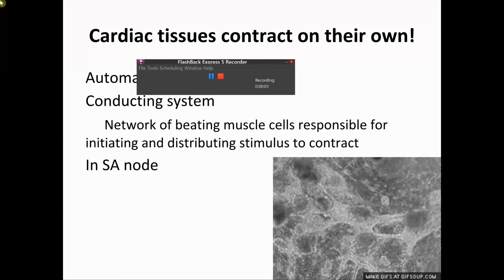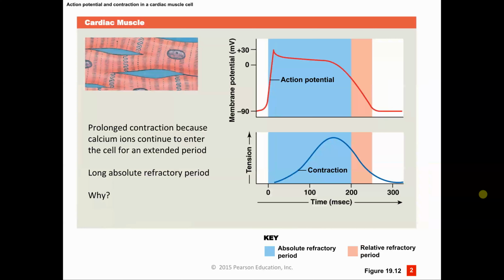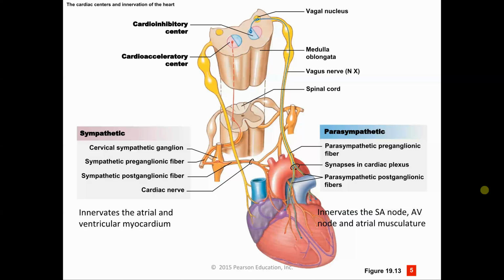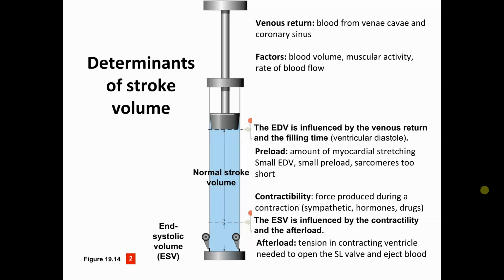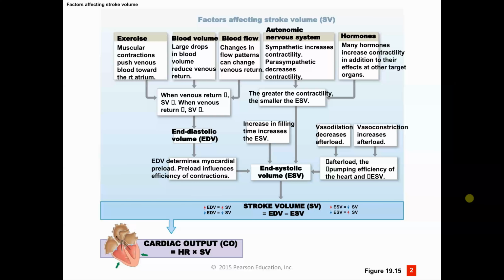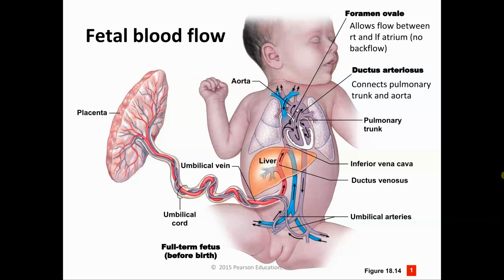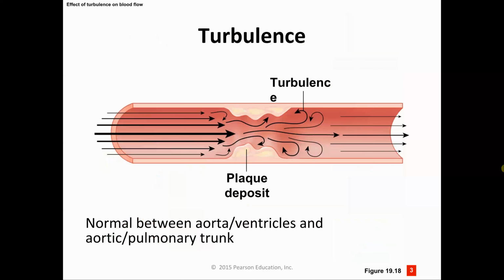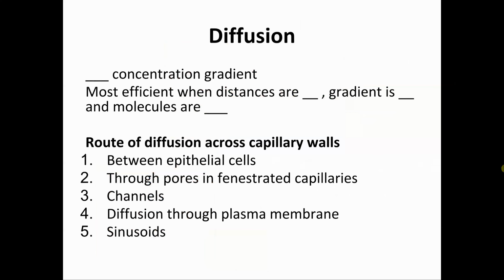Cardiovascular Part 2